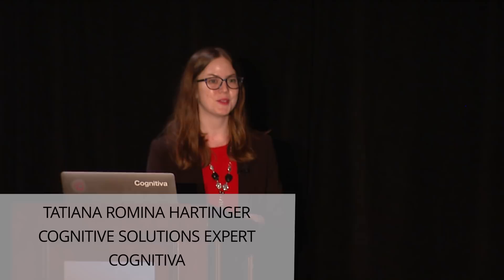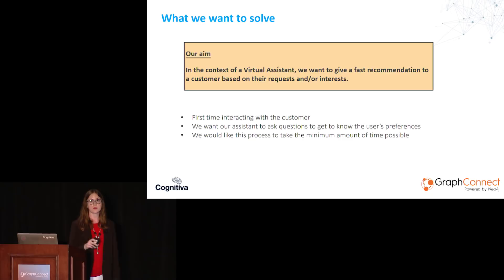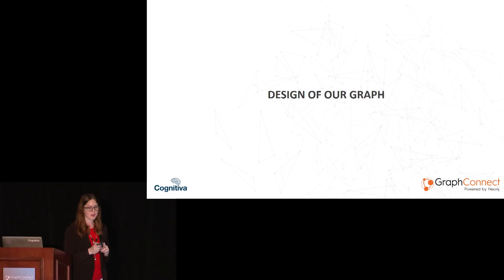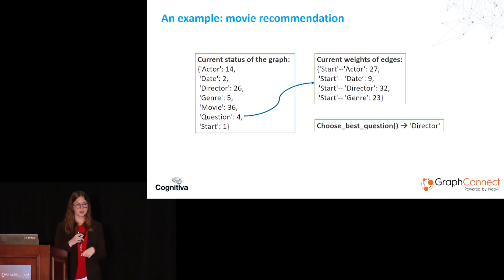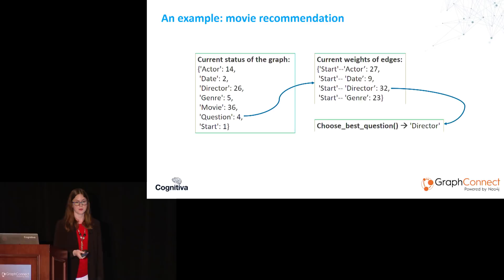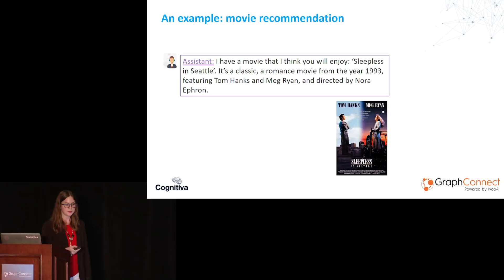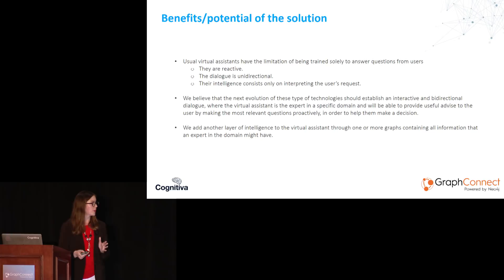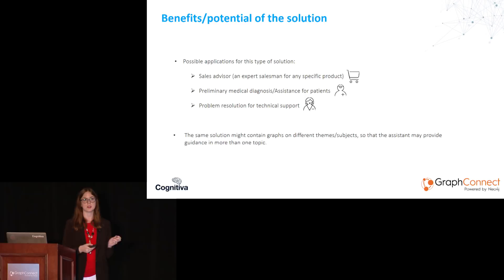A Conversation with Graphs: Neo4j & IBM Watson – Tatiana Hartinger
Watch Tatiana Hartinger's presentation to discover how Cognitiva provides real-time responses to customers via a chat bot by combining the power of the Neo4j graph database and IBM's artificial intelligence tool Watson Assistant.

Tatiana Hartinger, Cognitive Solutions Expert, Cognitiva